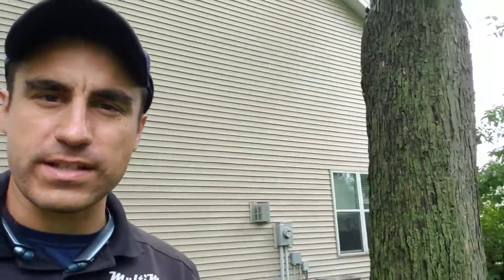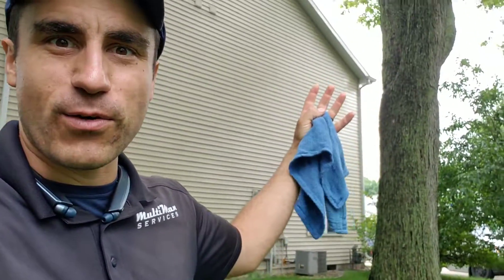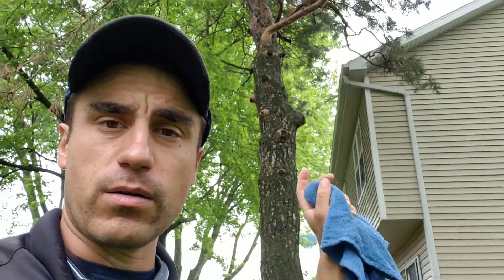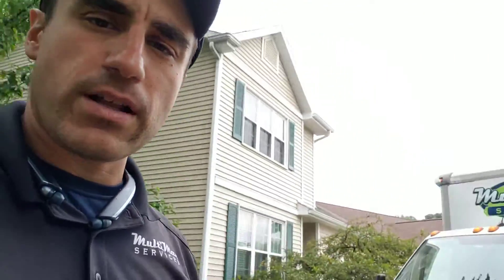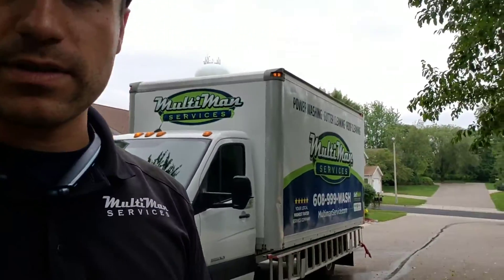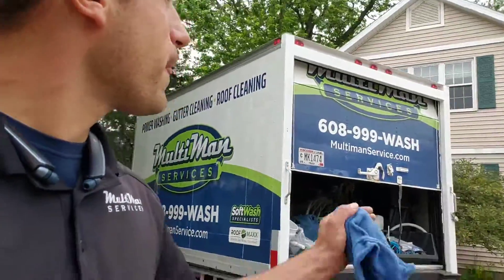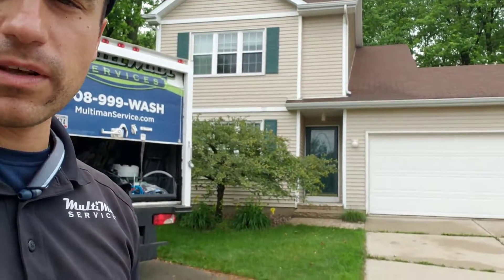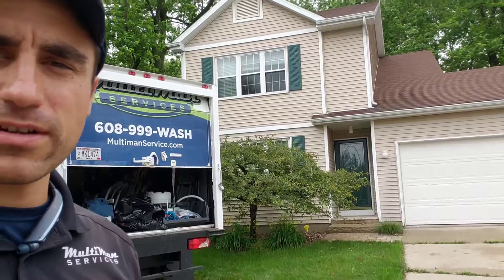Madison Wisconsin Gutter cleaning